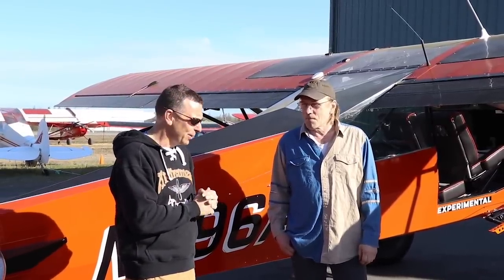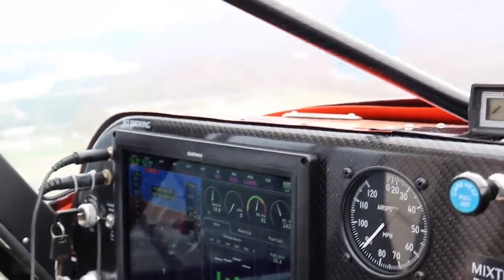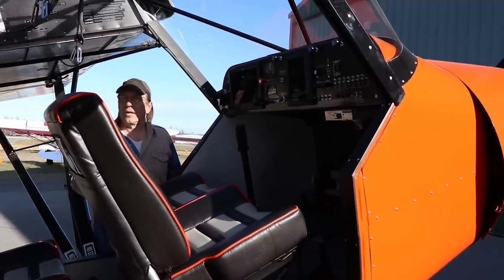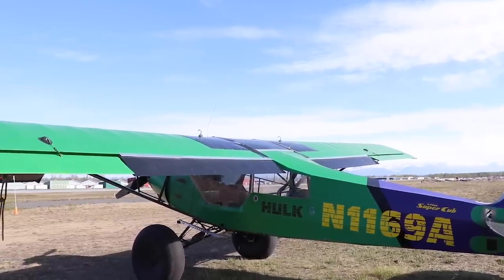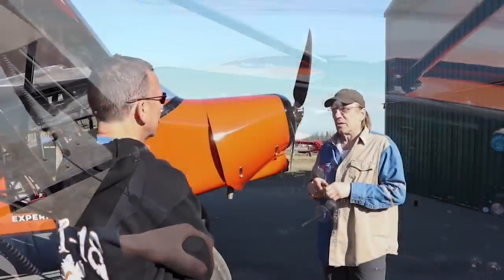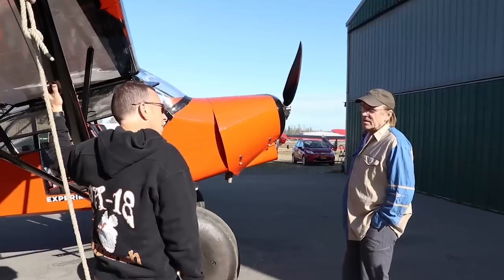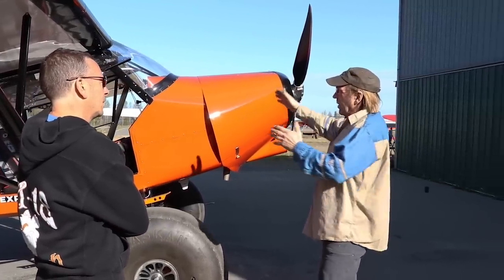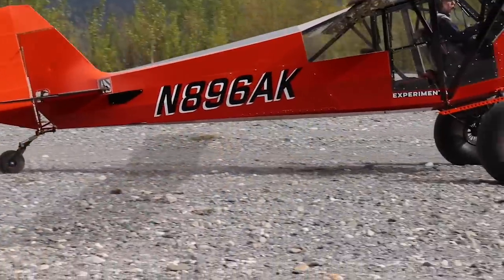4 Place Super Cub With Kirk Ellis Presented by Airframes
Engine: Lycoming O360, 185 HP, Tune Exhaust
Prop: Whirlwind Ground Adjustable
Wings: 90-Inch PSTOL Flaps with Enlarged Ailerons, Vortex Generators, Hurricane Tie Downs, Strut Attach Beef Up
Avionics: Dual Garmin 470s
Airframe: Airframes Alaska Customized 4-Place Fuselage
Undercarriage: 35" Alaskan Bushwheel Tires, Beringer Wheels and Brakes, Baby Bushwheel Tailwheel
Empty Weight:
Useful Load: 949 LBS
Other Features:
Dual stick controls with toe brakes
Defroster
Inertia Reel Shoulder Harnesses Front Seat
Custom Seat Cushions
Artex 406 ELT
L-21 Glass Configuration
Large Cargo Door

Price: $250,000